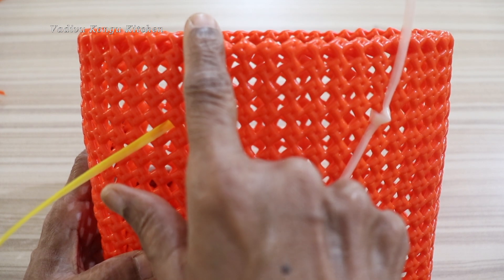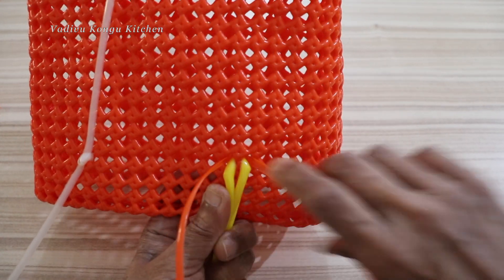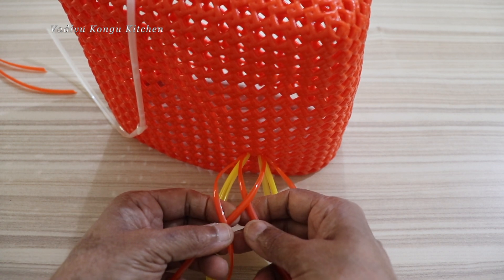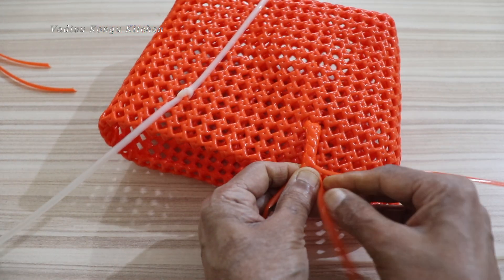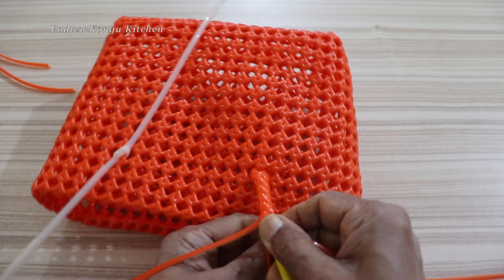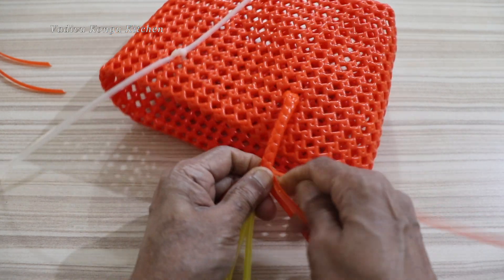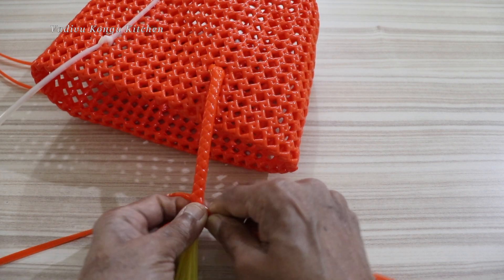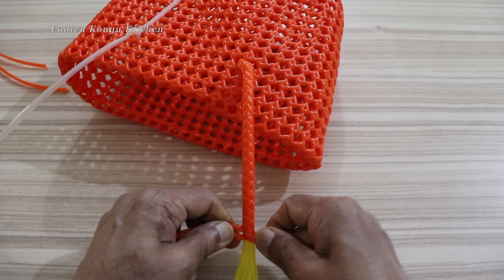இரண்டு ஒயர் உருட்டு கைப்பிடி/Two Wire Uruttu Handle For Begginners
இரண்டு ஒயர் உருட்டு கைப்பிடி/Two Wire Uruttu Handle For Begginners/2 wire handle making tutorial in tamil

உருட்டு கைப்பிடி பின்னுவது எப்படி

How to make 2 wire round handle in tamil, Scroll handle making, 2 wire scroll handle, சுலபமாக 2 ஒயர் கைப்பிடி போடலாம் தமிழில், 2 wire handle making tutorial in tamil, 2 ஒயர் உருட்டு கைப்பிடி பின்னுவது எப்படி, Two Wire Uruttu Handle Making Tutorial for Begginners

Wires needed for handle:
For Handle -2+2 orange wires - 5 feet
For stuffing wires (4+4) - 3 feet